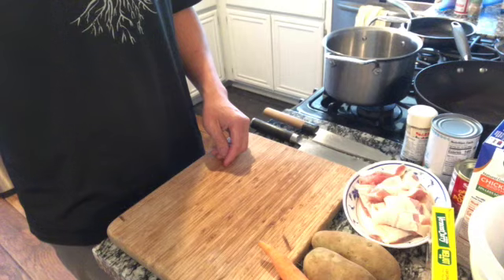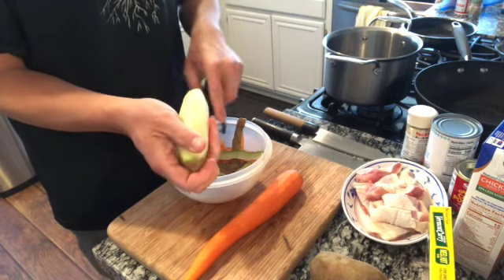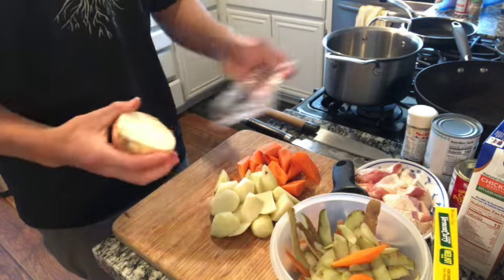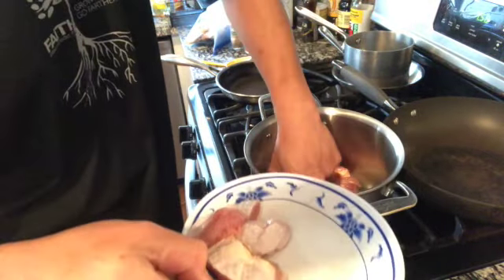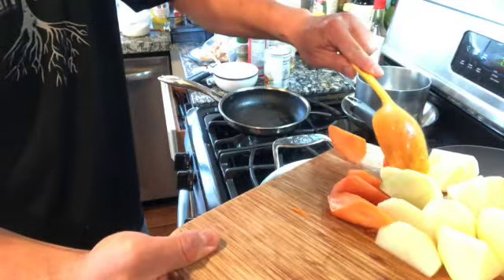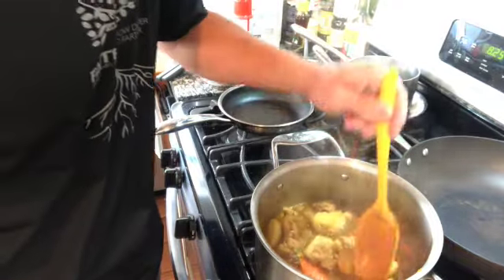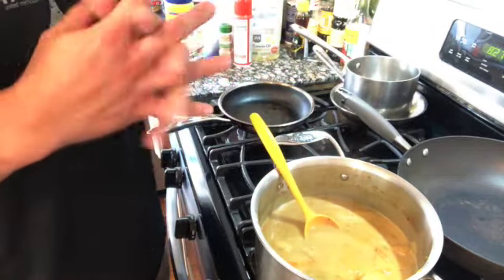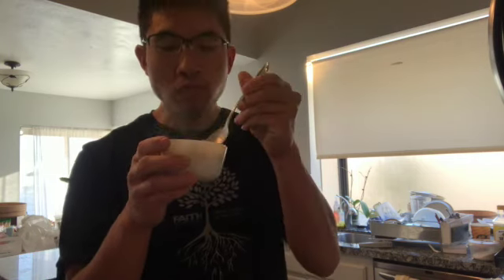Curry Chicken - Easy Weeknight Dinner!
Busy week with little time to cook? Make this easy curry chicken for a quick dinner during the week. Serve it with white rice (or brown) and a green salad and you are set! I usually make Japanese style curry using the roux blocks but today I changed it up with curry powder and some coconut milk.

So far we have been preparing dishes from items "on hand" in the refrigerator and pantry. :)

Chicken Curry
1 boneless chicken leg quarter 1/2-3/4 lb.
2 small russet potatoes (roll cut)
1 large carrot (roll cut)
1 medium onion, cut into large dice
1/2 tomato, diced finely
2-3 cloves of garlic, minced
2 tbsp curry powder
2 c. chicken broth or water
1 can (14oz) coconut milk
salt and pepper to taste
cornstarch slurry (1tbsp starch/2tbsp water)

After preparing ingredients, heat a small stockpot with some non-stick cooking spray. Add the garlic and saute until fragrant. Add chicken and brown it on all sides, a couple of minutes. Season well with salt and pepper. Add onions and saute until translucent. At this point you will add the tomatoes and carrots, and the chicken broth. Bring up to a boil and simmer for about 20 minutes. After 8 minutes, add the potatoes. Once the chicken is cooked through and the vegetables are tender, sprinkle in the curry powder and add the coconut milk, stirring vigorously to make a smooth sauce. If you like your gravy a little thicker, add the cornstarch slurry. Serve over a bed of steamed rice. This dish tastes even better the second day as the flavors have a chance to meld.